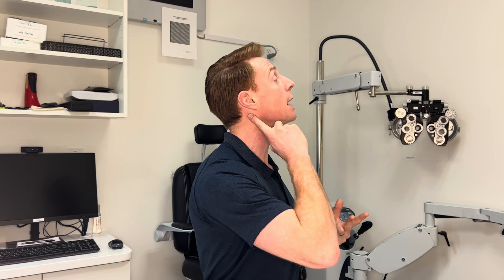NeuroLens Review. What You Need To Know.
Neuro Lenses reviewed by an Optometrist who was in engineering before optometry.  Put optics and neurology before marketing, and find out what's behind the NeuroLens and what your options are.

NeuroLens is a useful tool for certain measurements, but ultimately falls short due to the limitations of the unit.    NeuroLens is unable to take into account the effects of head movement on visual function (visual-vestibular integration) and completes its measurements in a very artificial environment.

So while it is better than nothing, it provides less results and less value than proper prism prescribing by an optometrist who specializes in this field.

Want to learn more?